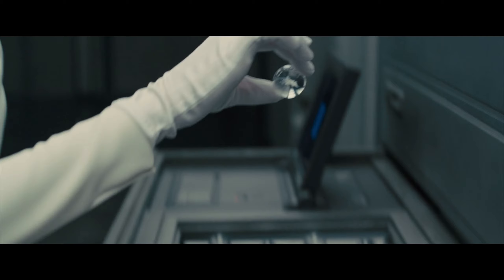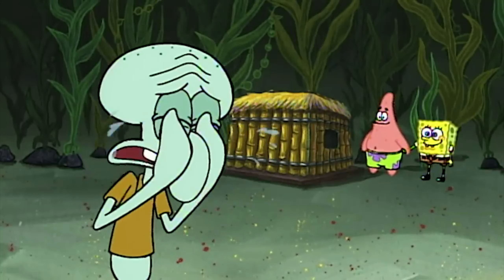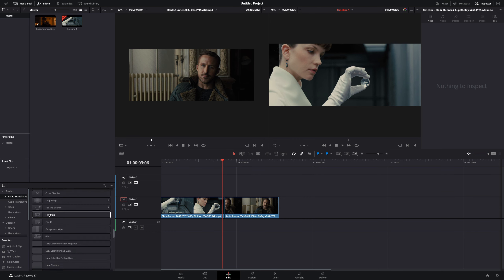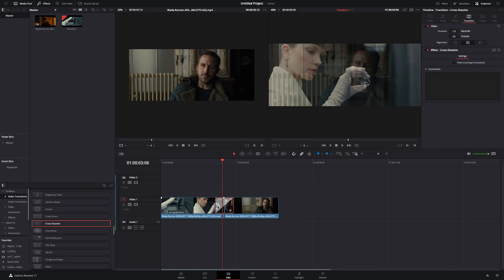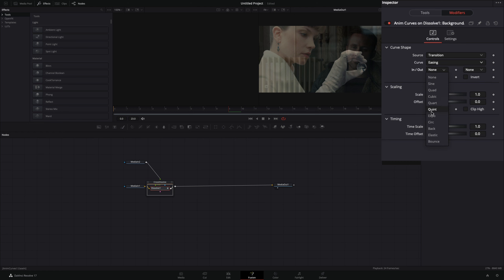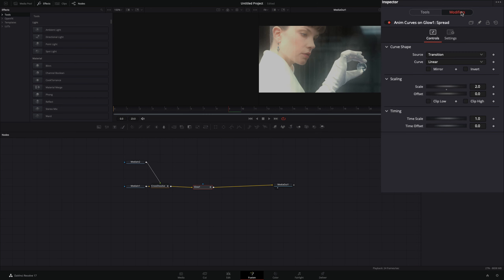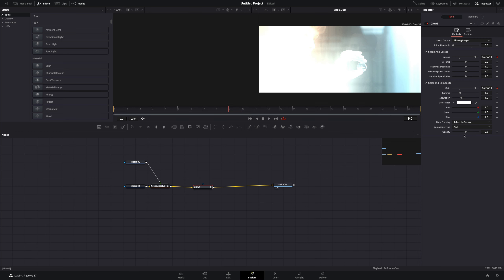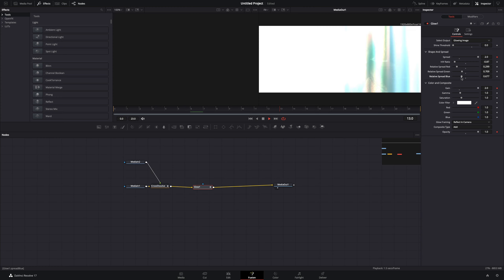Glow Transition | DaVinci Resolve 17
How to make the glow transition in davinci resolve fusion page

you can send them here :

BTC : 1Ecg6F8UnFHnVxsKhbkecqtge11vBhqS5
ETH : 0xB643C1C8B6C75bcB3426F40f8514CB89Fc294abC